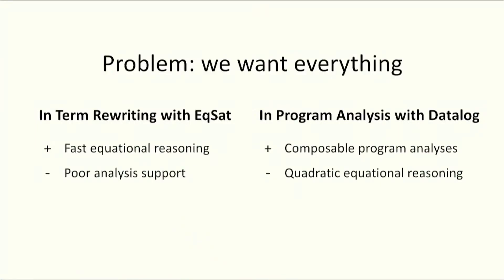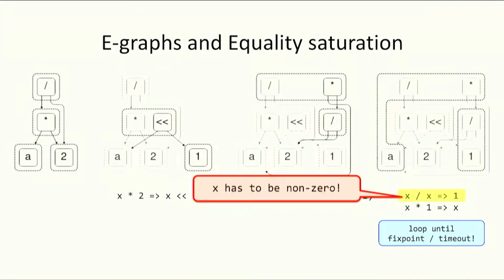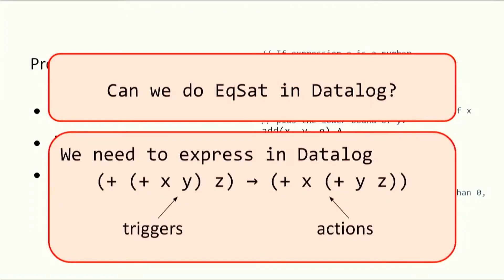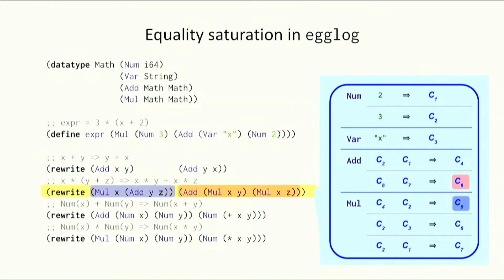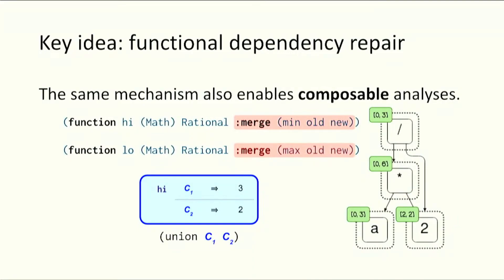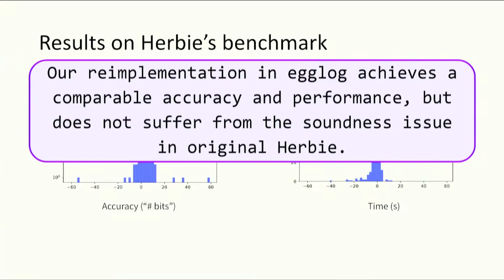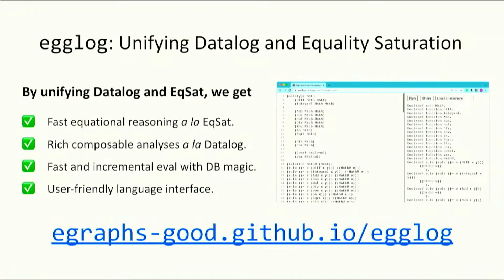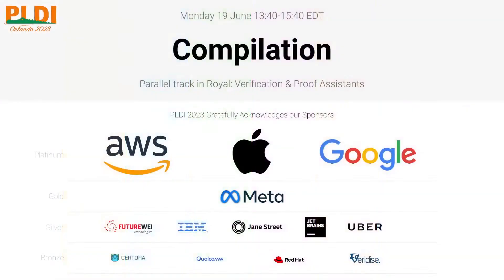Better Together: Unifying Datalog and Equality Saturation (PLDI 2023)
We present egglog, a fixpoint reasoning system that unifies Datalog and equality saturation (EqSat). Like Datalog, it supports efficient incremental execution, cooperating analyses, and lattice-based reasoning. Like EqSat, it supports term rewriting, efficient congruence closure, and extraction of optimized terms.
We identify two recent applications--a unification-based pointer analysis in Datalog and an EqSat-based floating-point term rewriter--that have been hampered by features missing from Datalog but found in EqSat or vice-versa. We evaluate egglog by reimplementing those projects in egglog. The resulting systems in egglog are faster, simpler, and fix bugs found in the original systems.